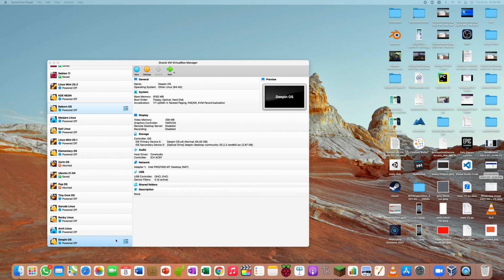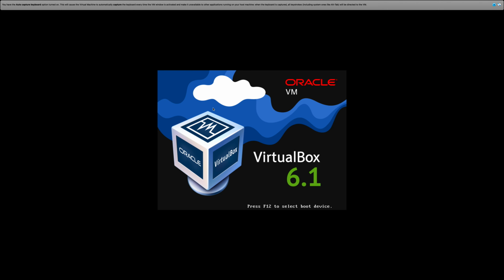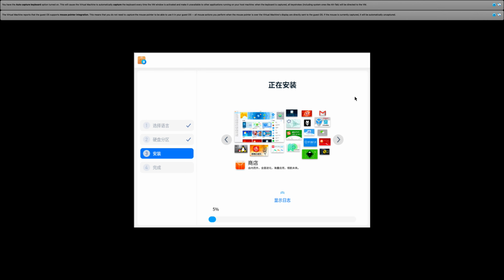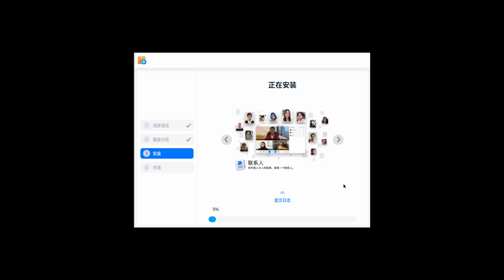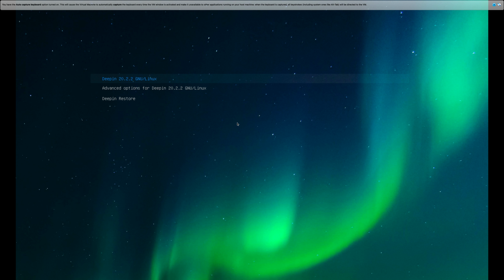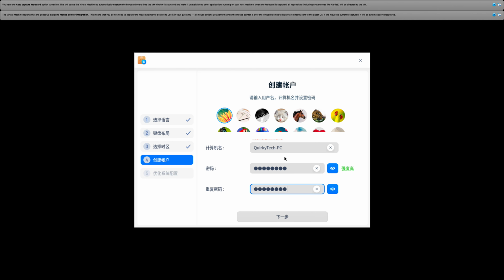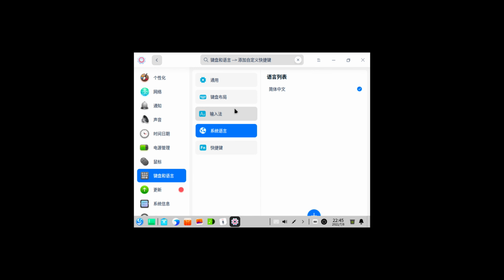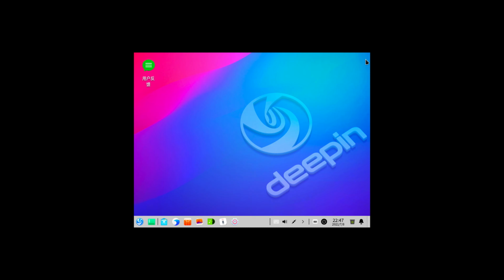Deepin OS | Made by Huawei?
Hi guys, today I will be talking about Deepin OS made by huawei and the Wuhan Deepin Company. I hope you guys like this video!